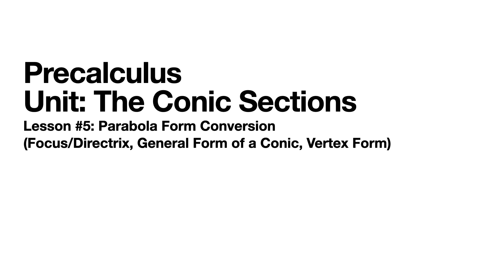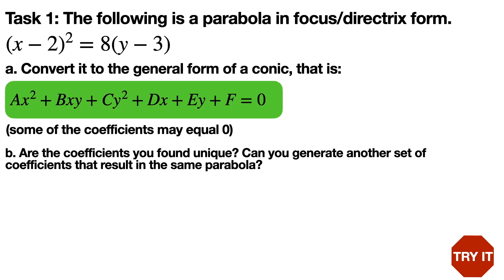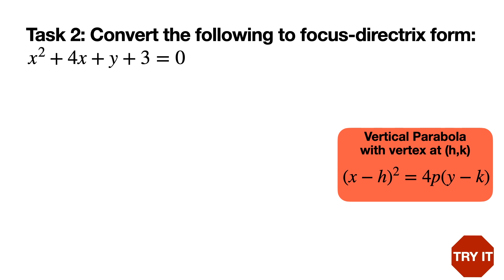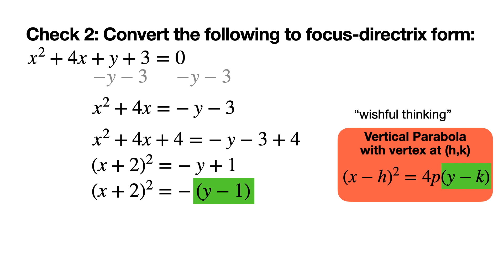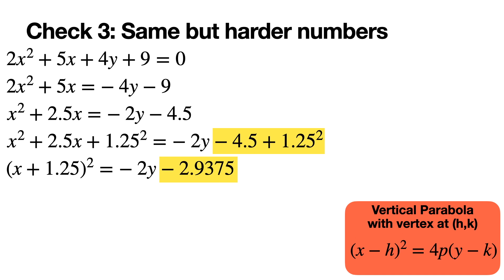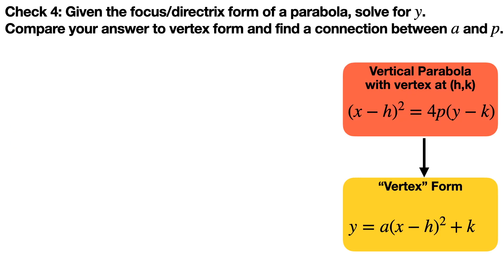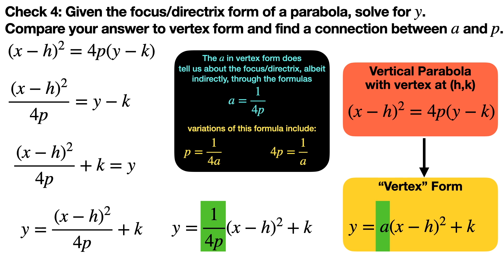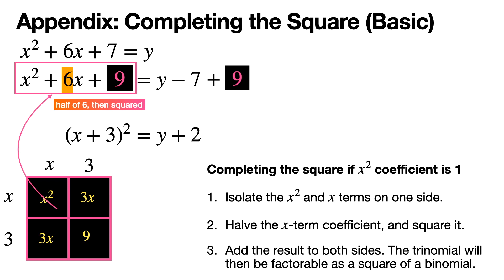Parabola Form Conversion (Precalculus, Conic Sections, Lesson 5)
Try the tasks before watching the checks!

0:00 Introduction
0:19 Different formulas for parabolas
1:56 Task 1 (Focus/Directrix Form to General Form of a Conic Section)
2:27 Check 1
3:43 Task 2 (General Form of a Conic to Focus/Directrix Form)
4:23 Check 2
6:23 Task 3 (Same as before but with harder numbers)
6:54 Check 3
9:10 Task 4 (Relationship between Focus/Directrix form and Vertex Form)
9:53 Check 4
11:56 Appendix (Completing the Square)